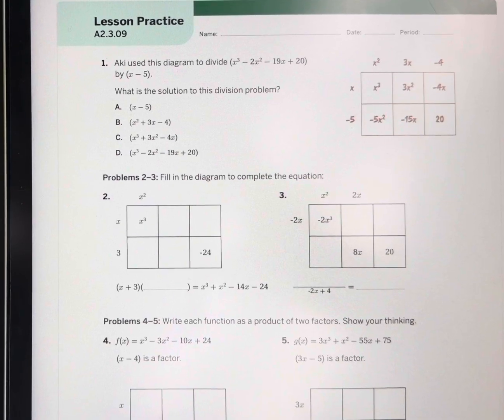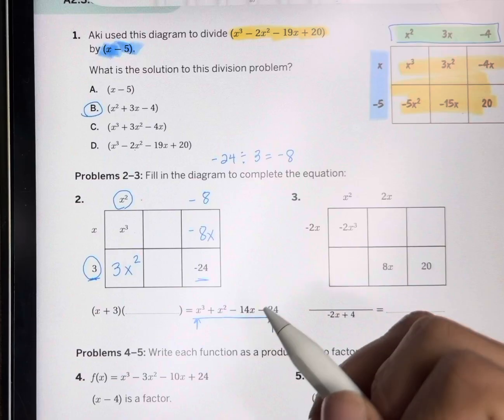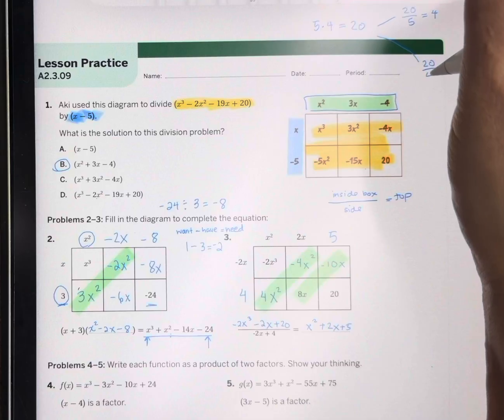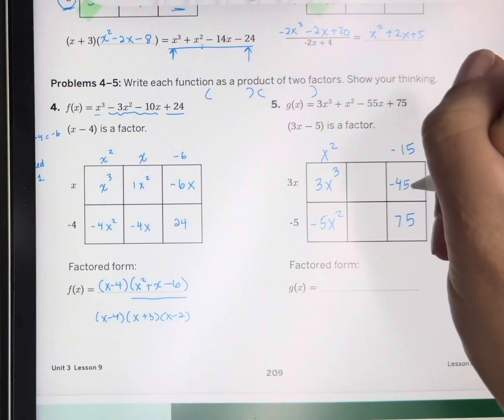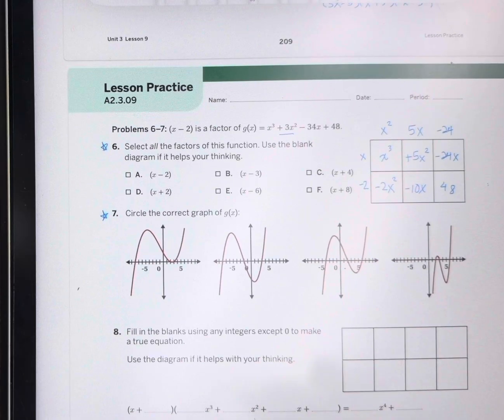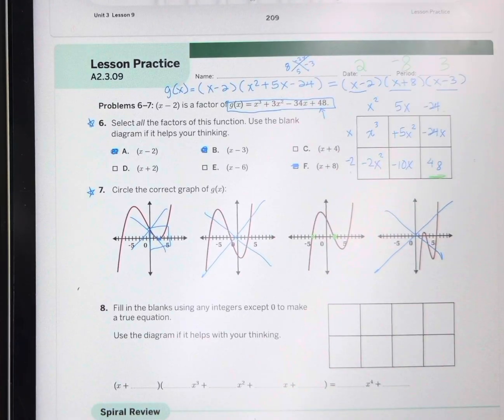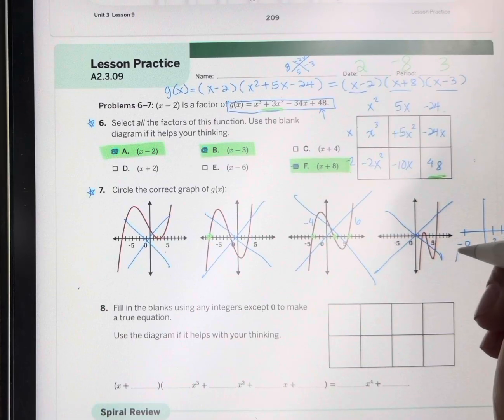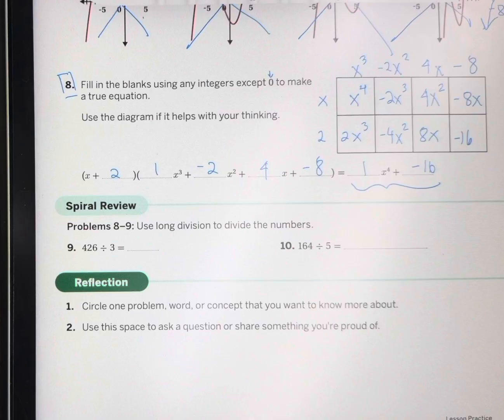Algebra 2 amplify 3.9 homework polynomial division box method